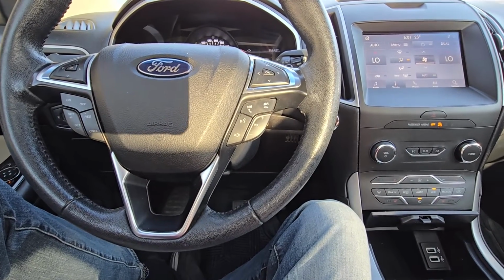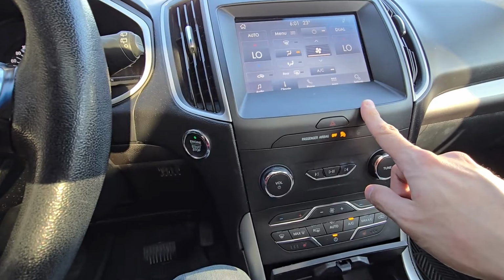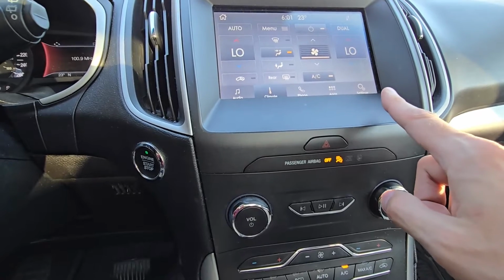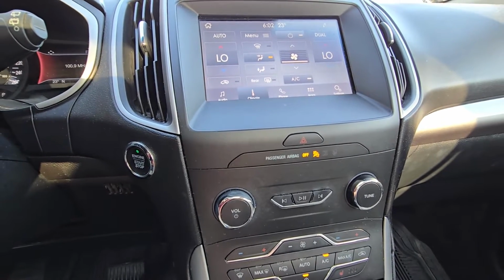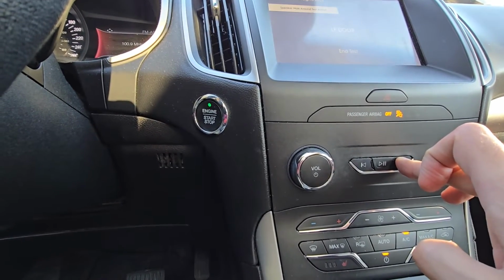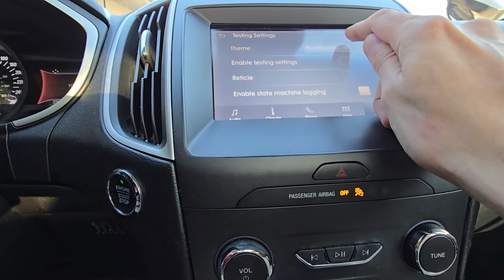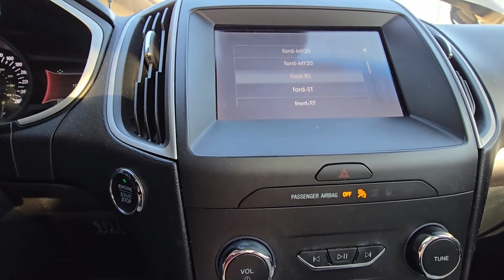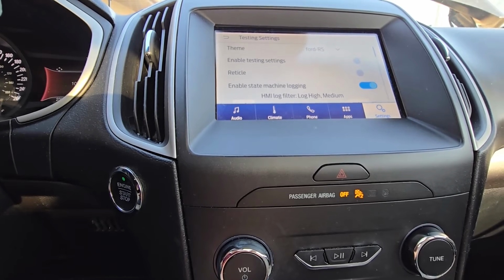Ford SYNC 3 - HOW TO CHANGE SCREEN DISPLAY THEME (Escape, Edge, Explorer, Expedition, F-150,Mustang)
Tutorial video on how to change background radio screen on any newer Ford vehicle equipped with Ford SYNC 3. This should apply to any Ford model newer than 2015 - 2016 (Taurus, Focus, Fusion, Flex, Mustang, Fiesta, Escape, Edge, Explorer, Expedition, F-150, F-250, F-350, Bronco).

To change the main display theme you will have to enter hidden diagnostics menu. Turn on the radio and set it to either FM or AM. Then press and hold right SEEK button on the steering wheel and right SEEK button on the dashboard. Speaker test will start. Once it done you will be in the service menu. Select Testing Settings and first option on the top will be the theme selection. Go through the options and select the one that you like.